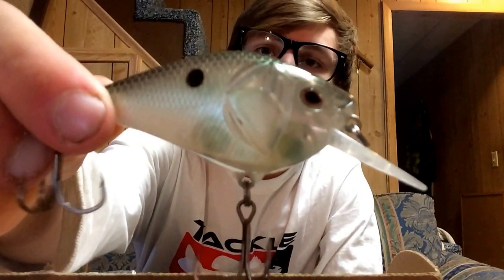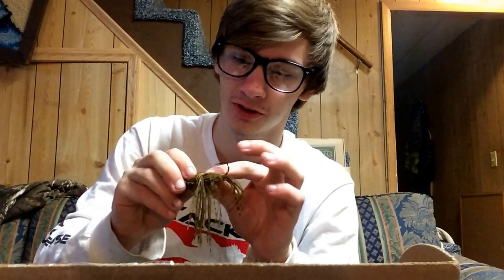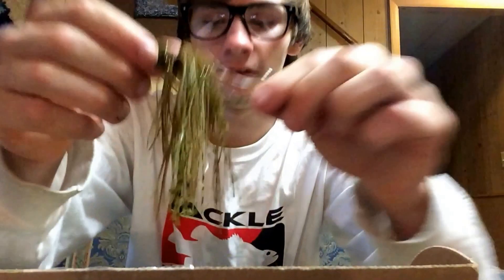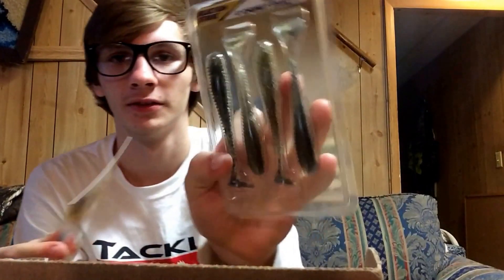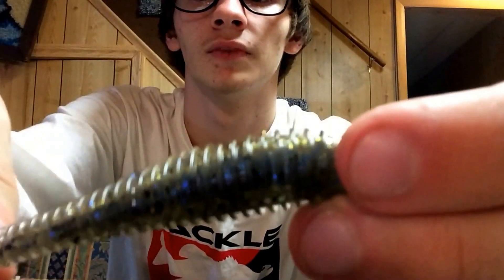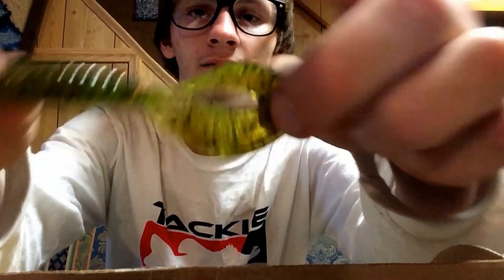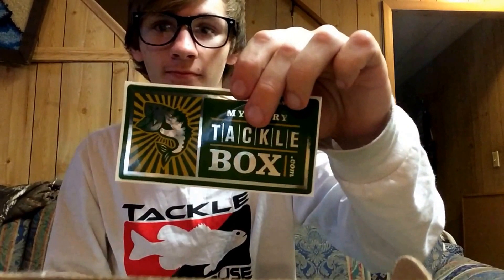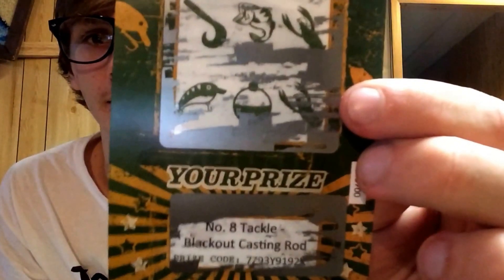January's Mystery Tackle Box 2016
I received a Castaic BD 2.5 Squarebill, 4 pack of Watermelon Red Rage Grubs by Rage Tail, 4 pack of Smokin' Shad w/ Gold Chunky Shad by Reaction Strike, a Green Pumpkin Brush-less Jig by Freedom Tackle, and a 3 pack of Power Lock Plus - Straight Keeper hooks by Mustad.

Follow me on Periscope, I don't use Twitter though. @benczecody
Add me on Snapchat! @fishingplague

BE SURE TO CHECK OUT LUNKERSTV
LunkersTV -